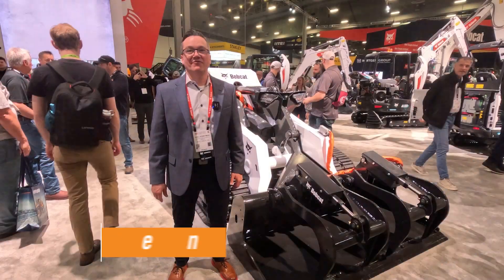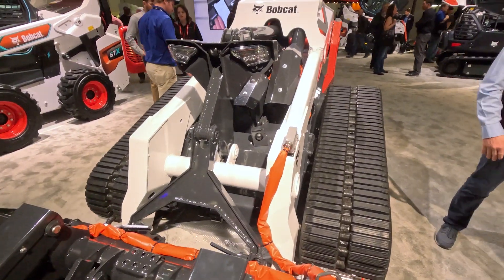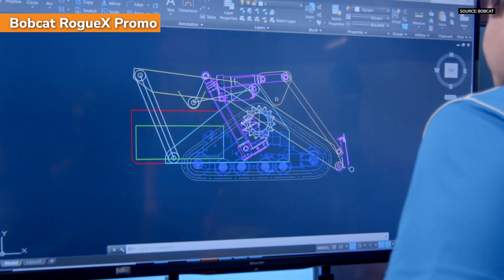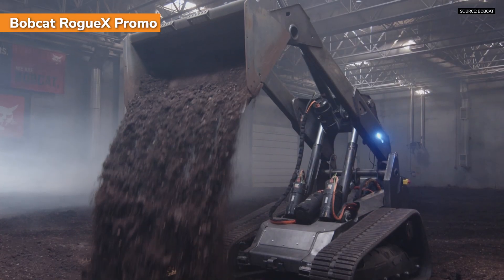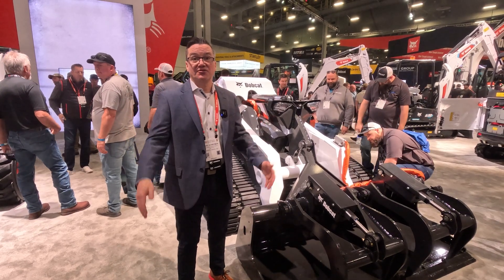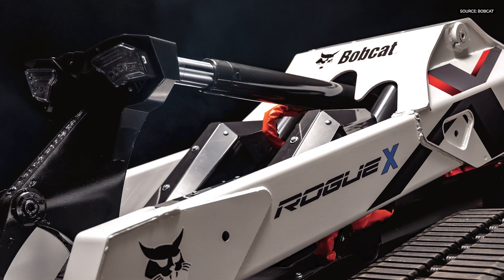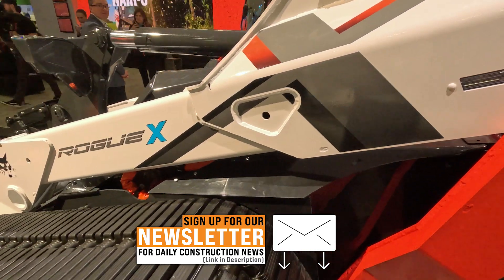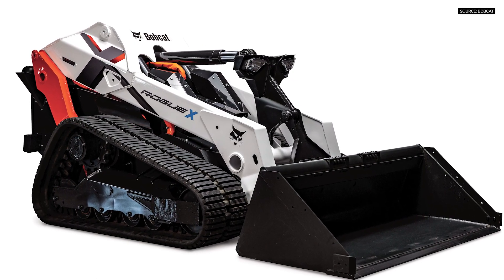Bobcat’s Next Evolution of Compact Equipment, the RogueX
The Bobcat RogueX combines technologically advanced features to make it a one-of-a-kind conceptual machine. While most closely resembling a track loader, the machine is in a category all its own.
As a research and development project, the machine was built as a proving ground to advance the Bobcat innovation roadmap, evaluate customer perceptions and test the limits of machine functionality.
Battery-operated, the machine can be controlled with Bobcat MaxControl and is intended to have the capability of some autonomous functions. Strictly a concept machine, it is intended to help Bobcat engineers continue down more paths of finding new solutions for contractors.